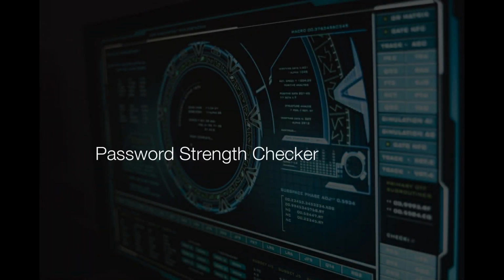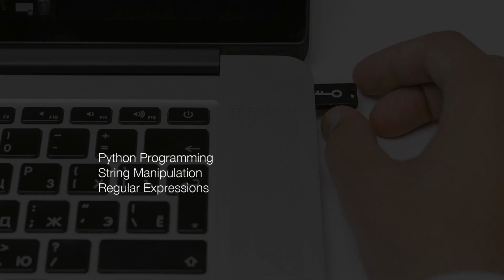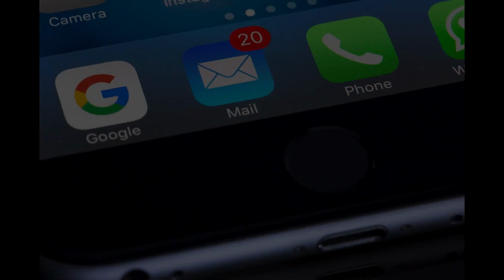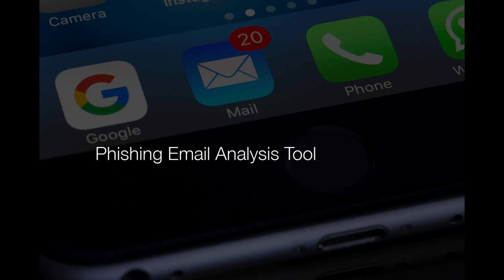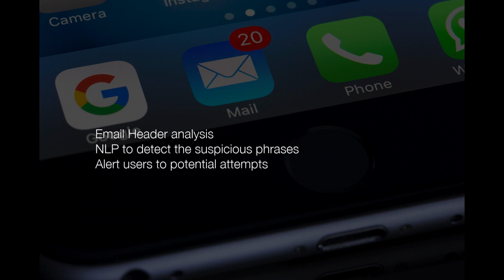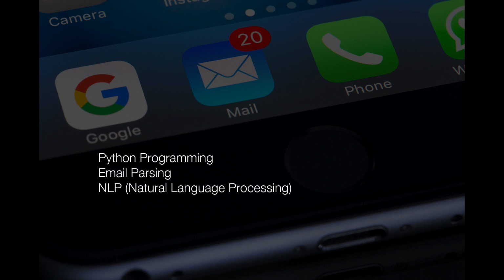The Only 3 Cyber Security Projects You Need to Get Hired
cyber security fyp ideas
cybersecurity projects for college students
cyber security projects for cv
c++ cyber security projects
cybersecurity projects for final year students with source code
cyber security projects for final year students in tamil
beginner cyber security projects you need to get hired
cyber security based projects
cyber security projects 2026

cybersecurity project ideas for students